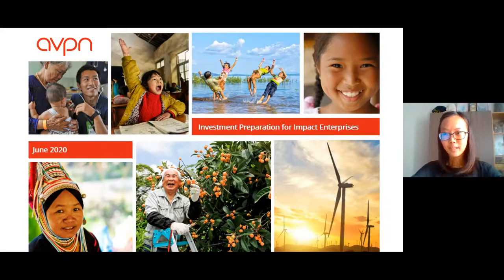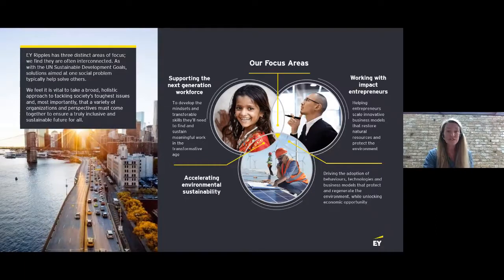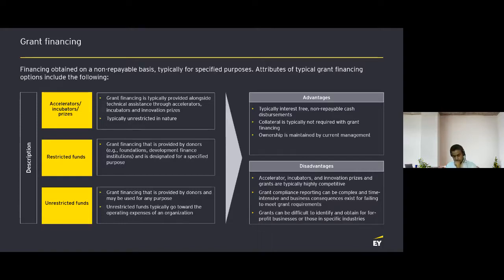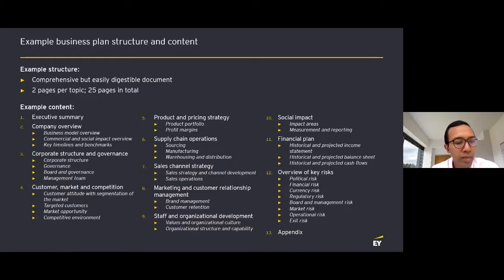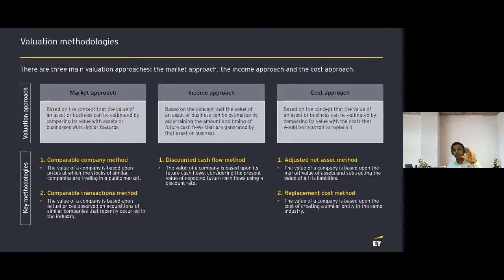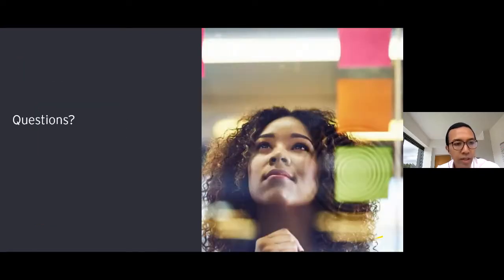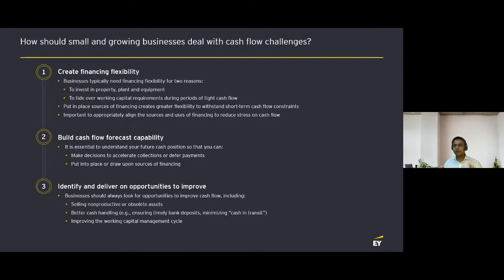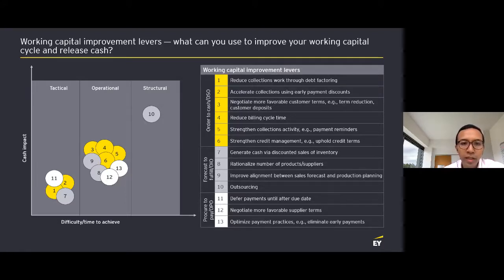AVPN Webinar: Investment Preparation for Impact Enterprises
It is critical for social impact enterprises to understand whether they are ready for investment as part of their fundraising journey. AVPN has been working closely with our members to develop the Social Enterprise (SE) Development toolkit for SEs to acquire a common language investment readiness framework to communicate with funders, while supporting  SEs with resources to address their needs.

Working together with EY, we’ve identified common challenges our network of SEs face in their investment readiness journey. In our upcoming webinar, EY facilitators will address these challenges to help SEs build their financial acumen and prepare for investment and will share access to the EY range of services for SEs including digital tools and long-term capacity building.

Webinar participants will understand more about:

Applying common valuation methodologies for their enterprises
How to manage cash flow efficiently and identifying KPIs to measure
Key considerations when developing the investment pitch and business plan and choosing the right form of financing options